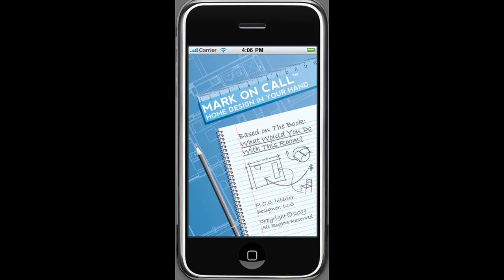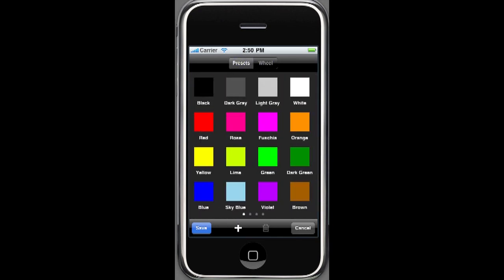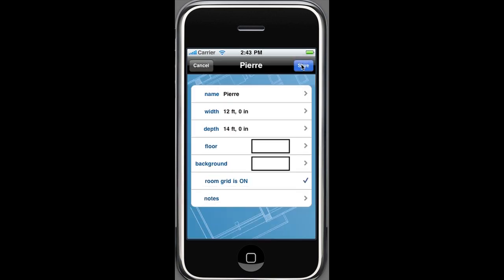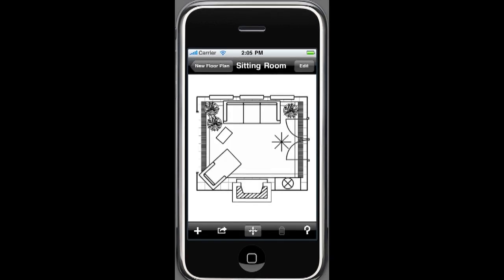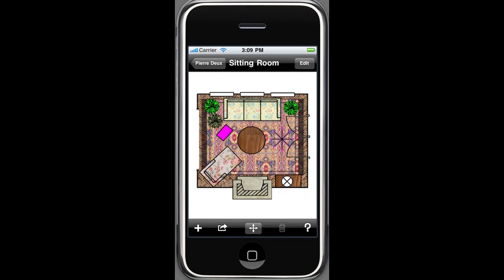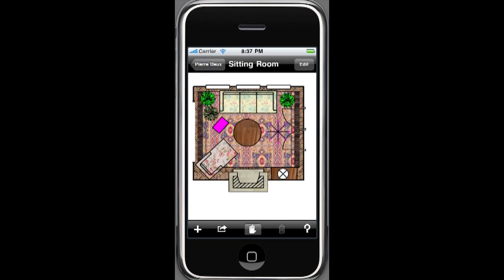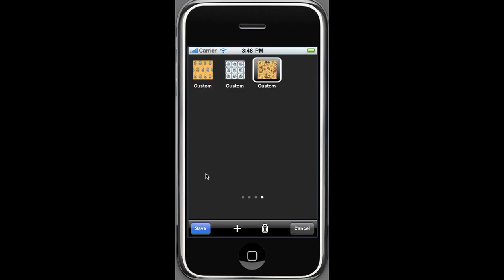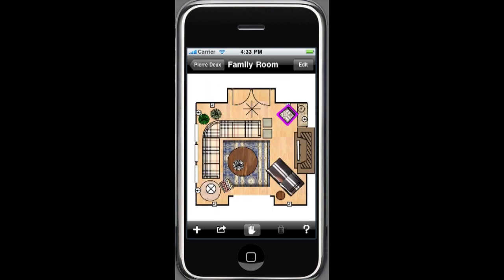Home Interior Layout Designer - Mark On Call iPhone/iPad/iTouch App May 2010 Demo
This is a demo given at Pierre Deux presentation in the Cohen D & D building NYC. Demonstrates room editor, crosshairs measure tool, rendering an image and intro to the Rooms Gallery. This is version 2.1.1. This app works on the iPhone, iPad and iPod Touch.